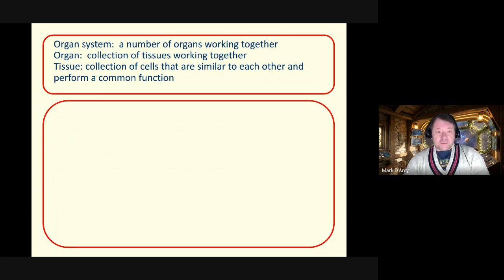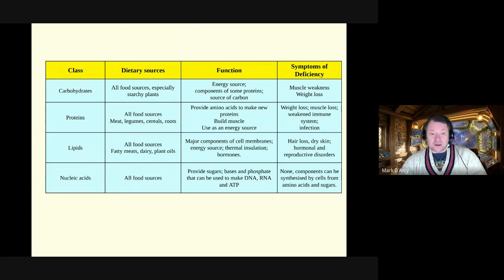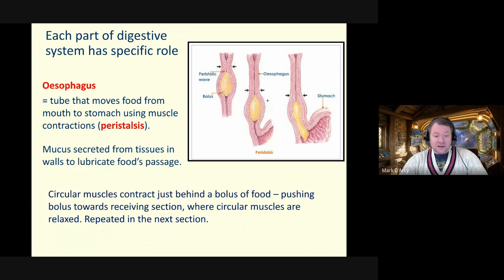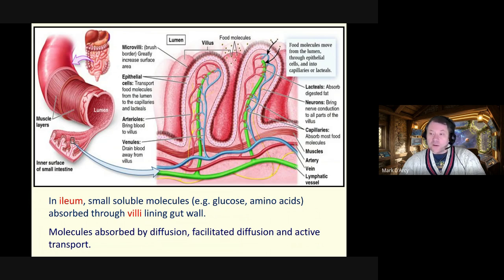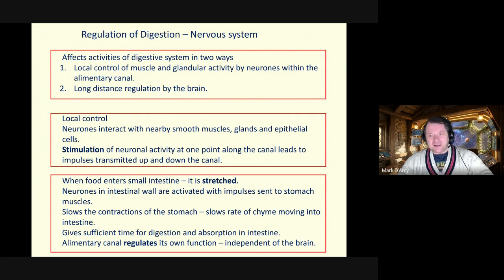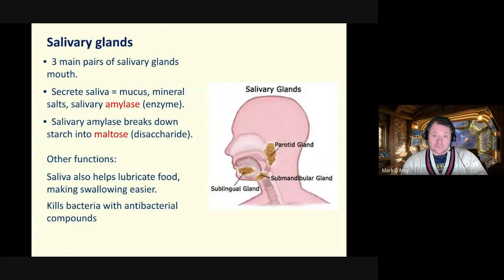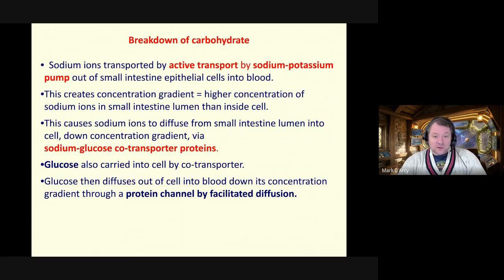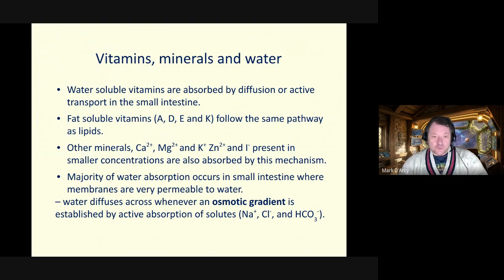Digestive System. Science on the Edge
In this lecture I discuss the structure and function of the human digestive system.